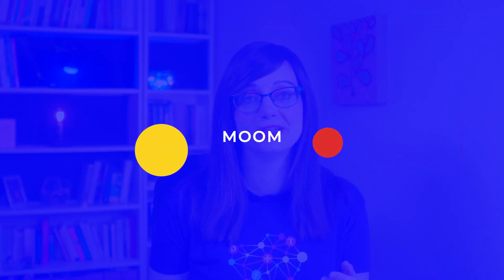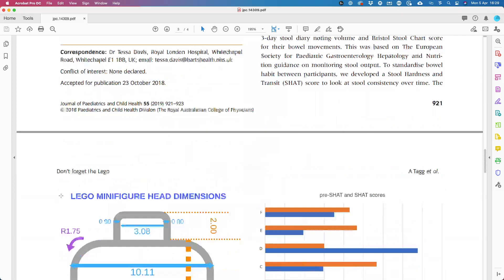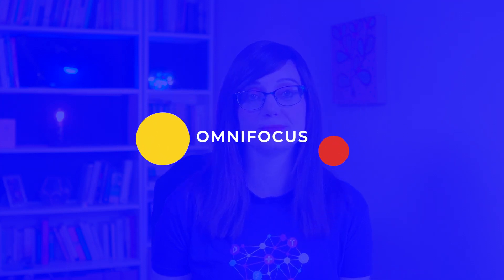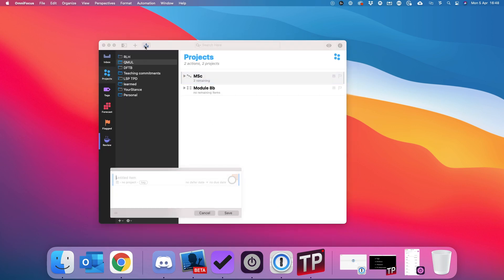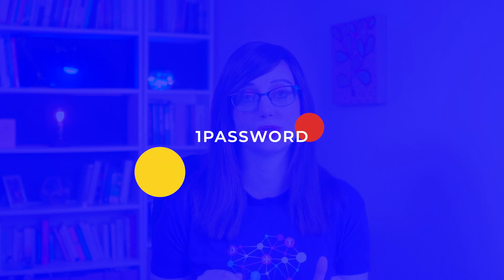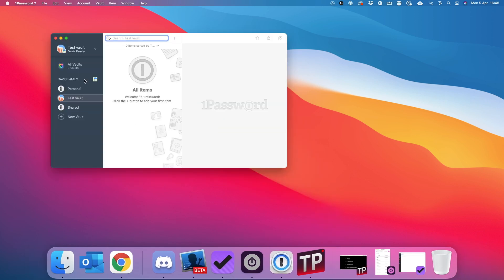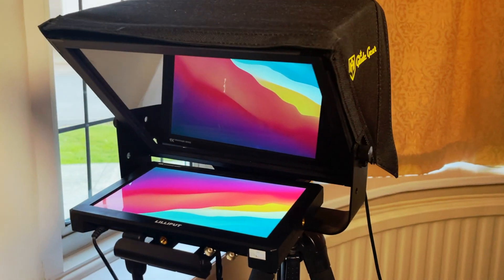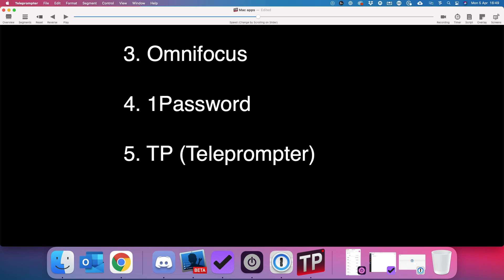Top 5 Mac apps to boost your productivity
Check out my favourite Mac apps that help save time and improve productivity.

0:00 Intro
0:33 Moom
1:17 Toggl
2:27 OmniFocus
3:19 1Password
4:19 TP (Teleprompter)

My teleprompter setup
Glidegear TMP 100
Lilliput A8S (no longer made but A11 is a good alternative)